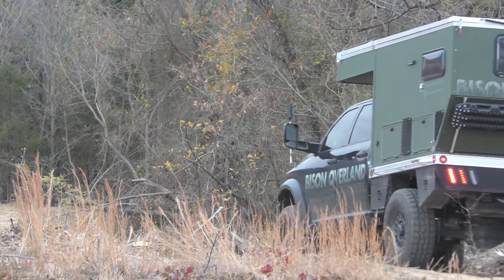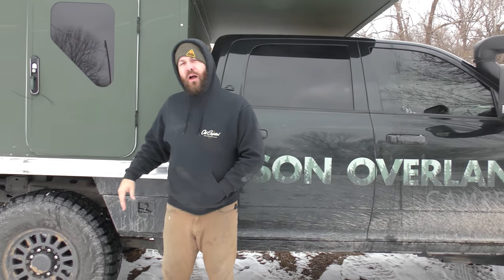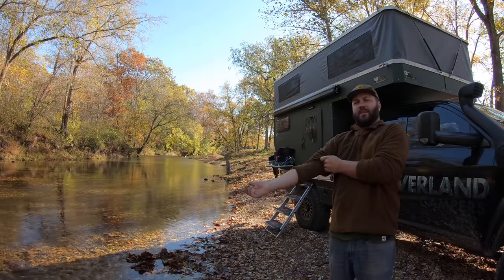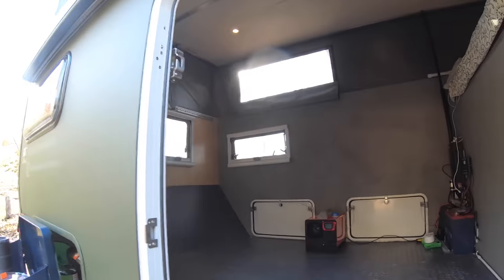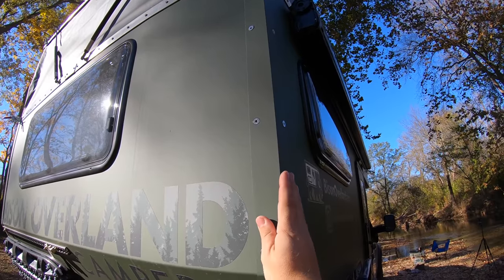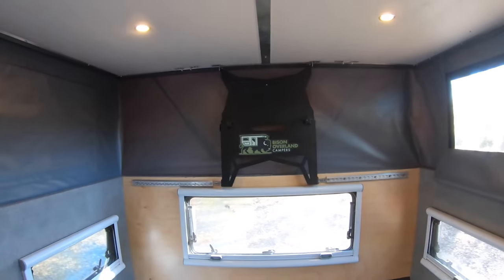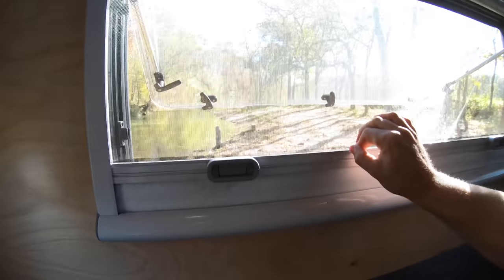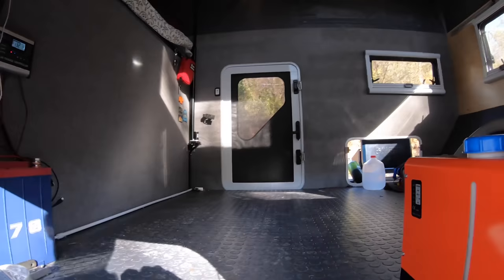First EVER Bison Overland Custom Aluminum Truck Camper Walk Through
This is such a beautiful beastly Dodgemahal like truck camper! If you want to own the first ever Bison truck camper, shoot them a message on Instagram, or respond to their ad on Expeditionportal.com